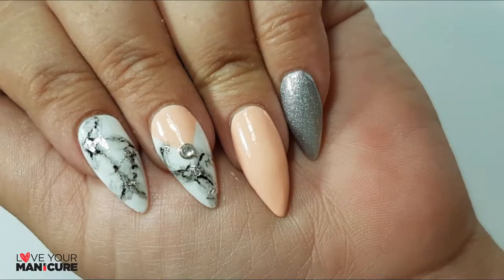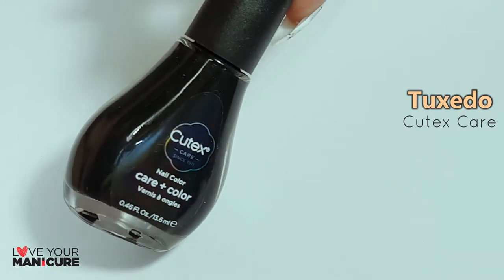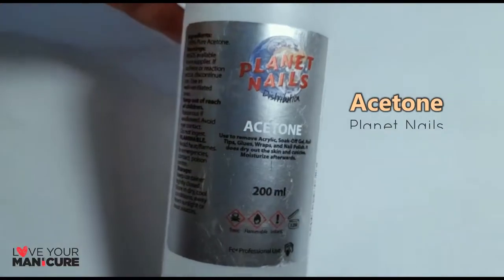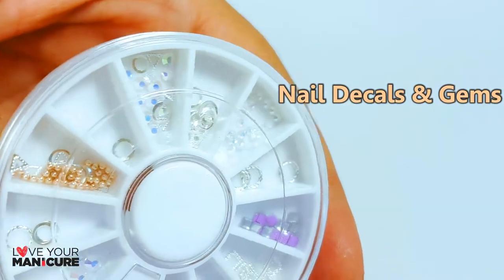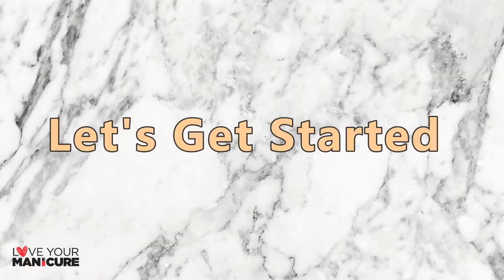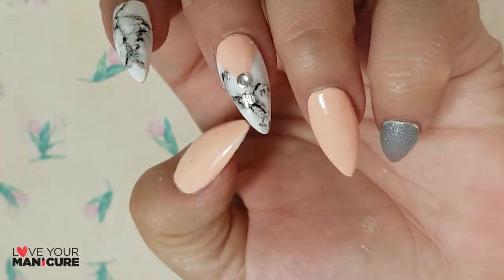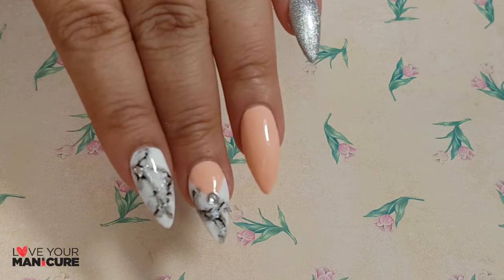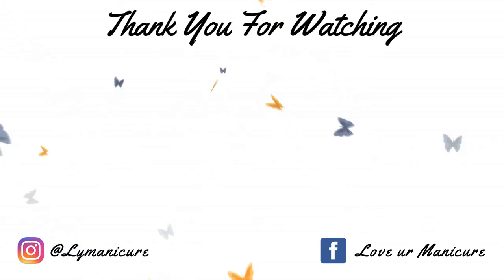MARBLE MARVEL || Nail Art Tutorial || LOVE YOUR MANICURE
Hey Lovelies
I've always wanted to try the infamous marble design but was never sure how to do it. This was my second attempt at this design and I am so in love with the way they turned out! What do you think?

Calm Before The Storm
Deep Dune
Bond Girl
Firery Heart

Top Coat - The Gel Nail Polish

Equipment:
Video filmed and edited by myself.

That's it from me for this week.